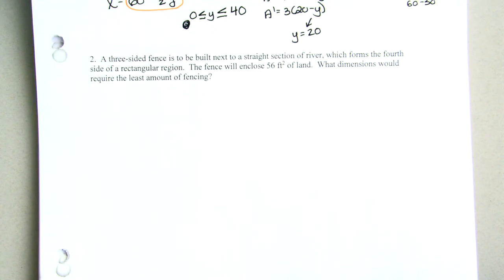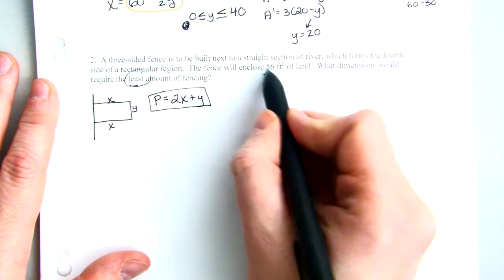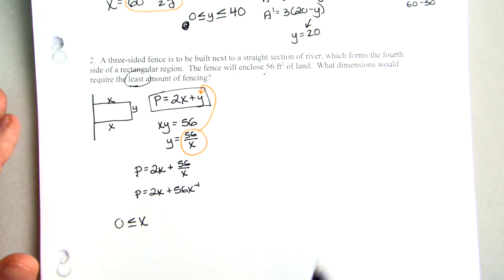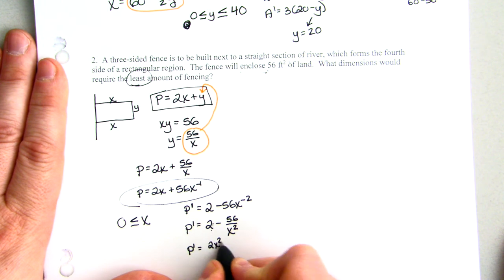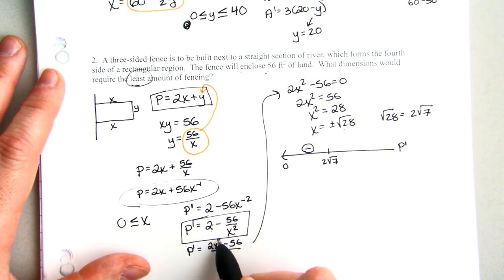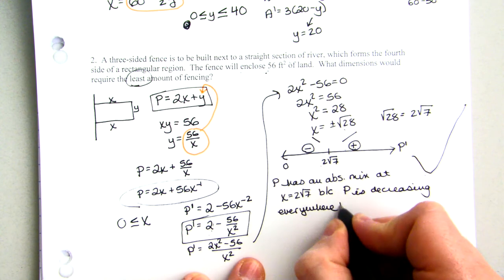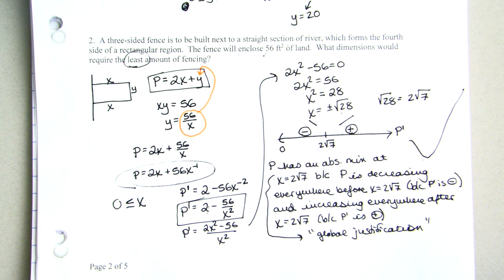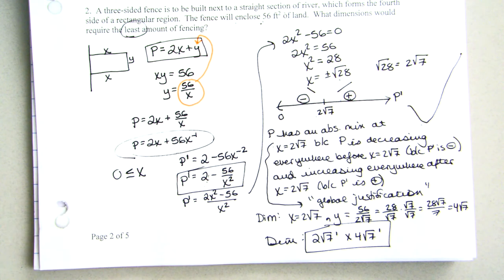AP Calculus - Section 3.7, Part 3 (Optimization Problem #2)